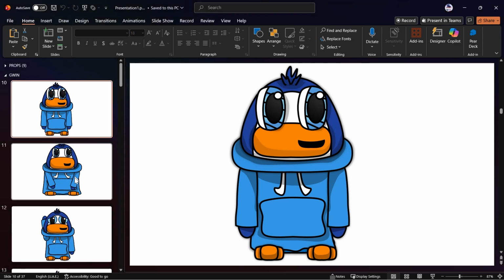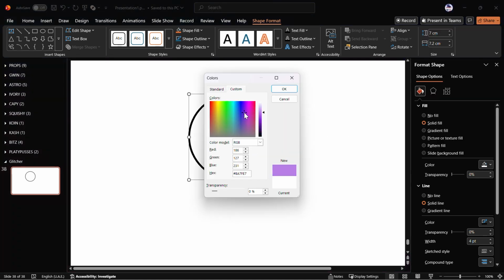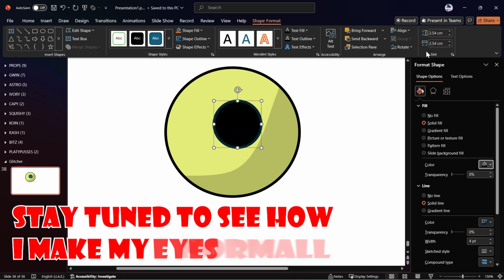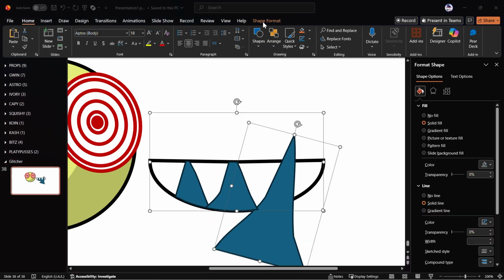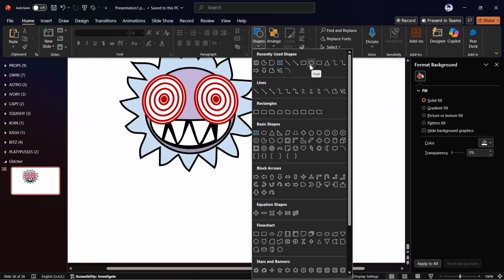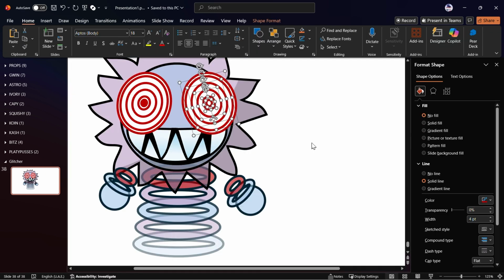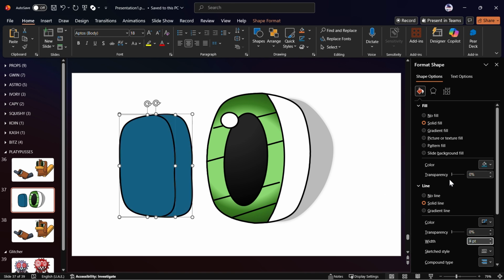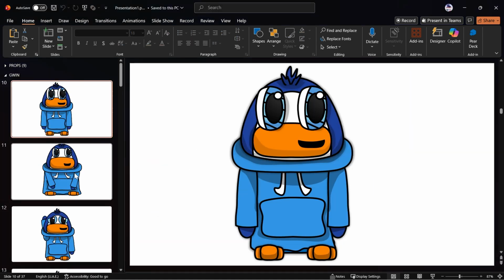How to design characters in POWERPOINT!?!?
I have gotten a lot of positive feedback from a webseires i plan to make called Gwintoons, the main characters name is Gwin, who i have set as my profile picture, so many of you have liked the design of him even without knowing who he is and wanted to know how i made it, this video shows how i make my characters, here i will be making one of the villans named Glitcher.

Please enjoy and this is my first tutorial and unscripted video so please dont be too harsh, thanks!